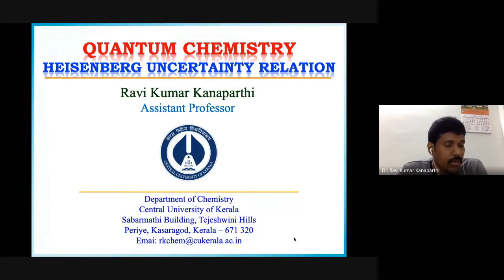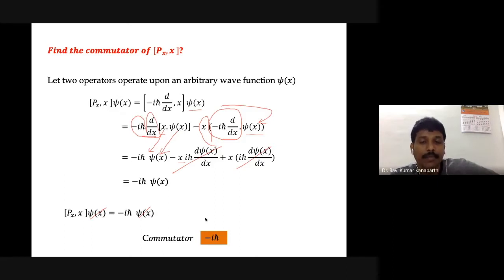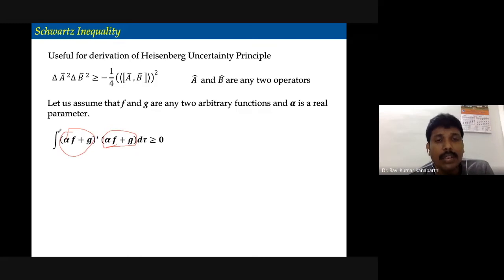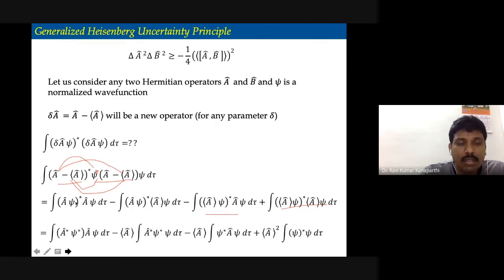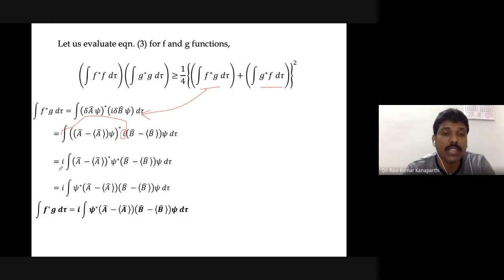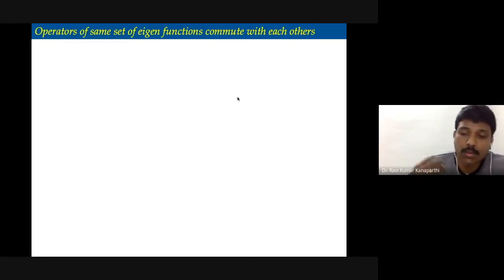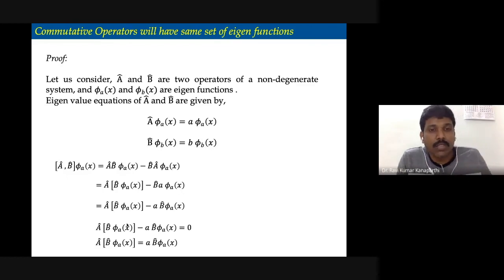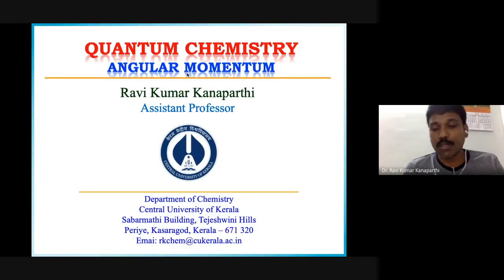28-QC5104-Generalised Heisenberg Uncertainty Principle